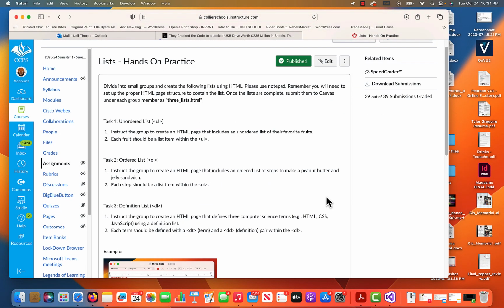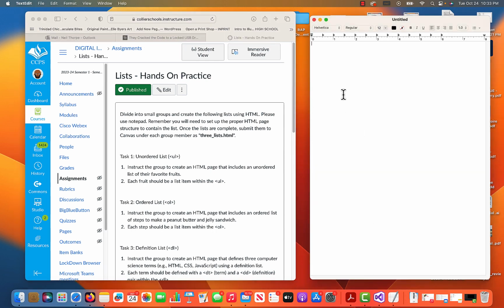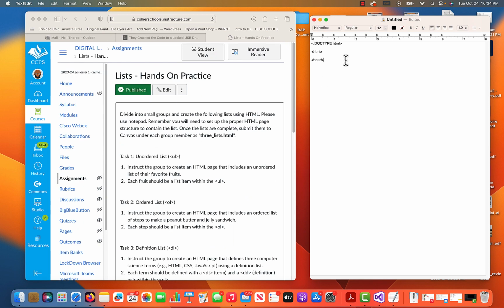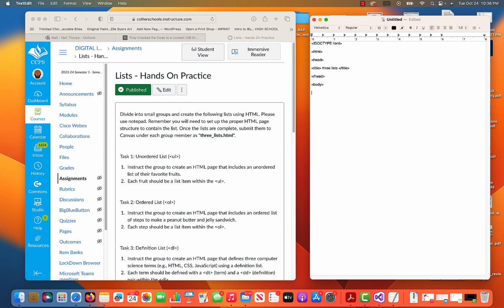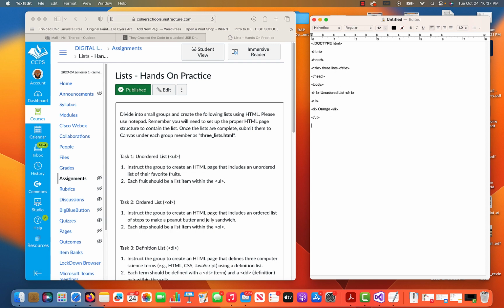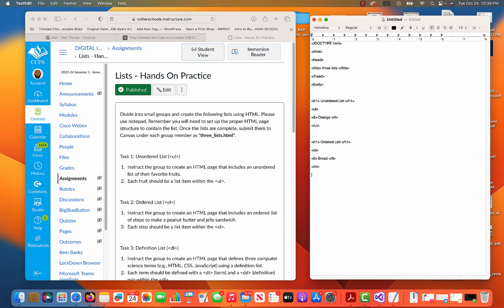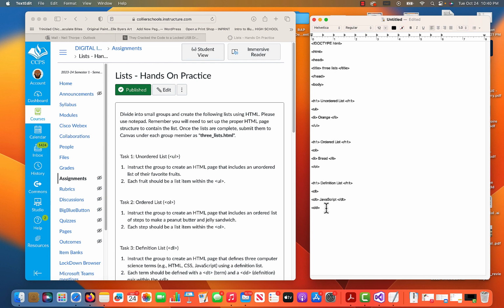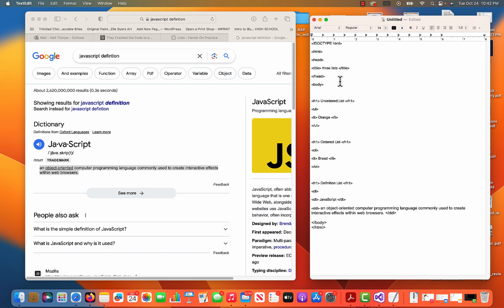Hands on List Assignment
Unordred, ordred, defintion lists